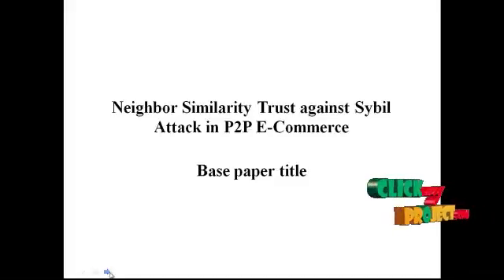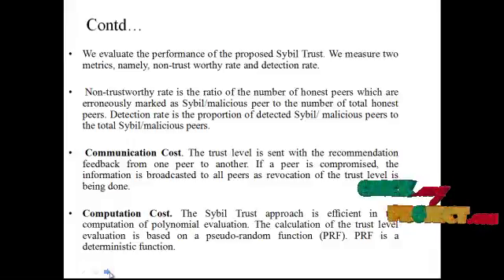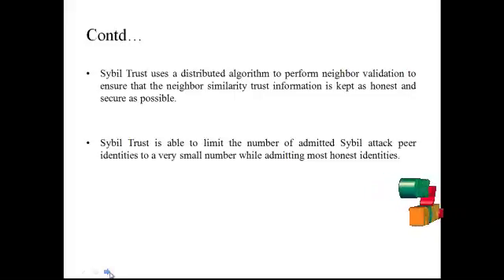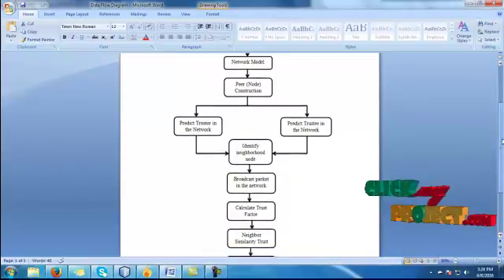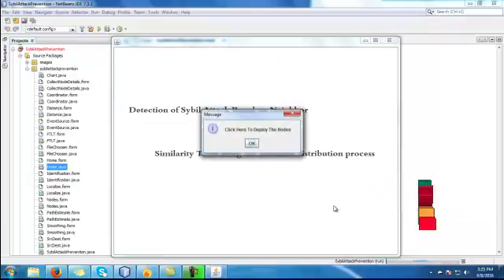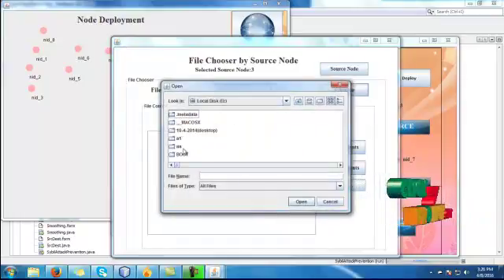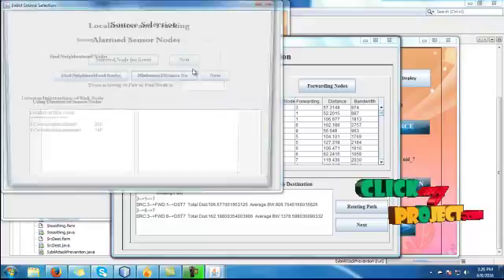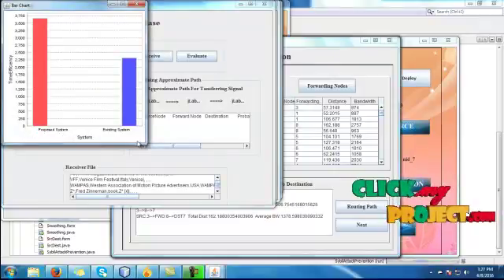Neighbor Similarity Trust against Sybil Attack in P2P E-Commerce | Final Year Projects 2016